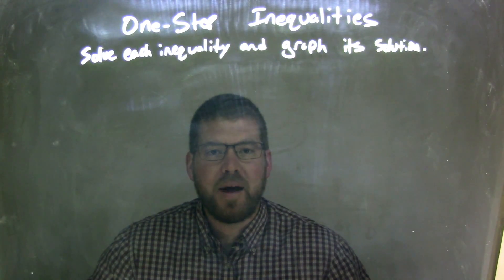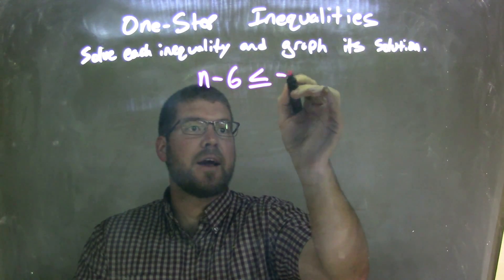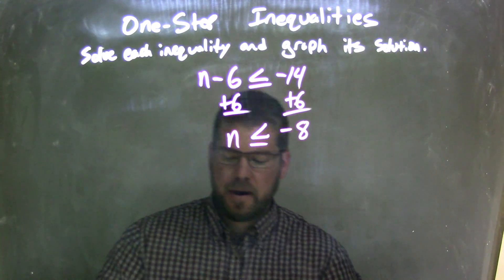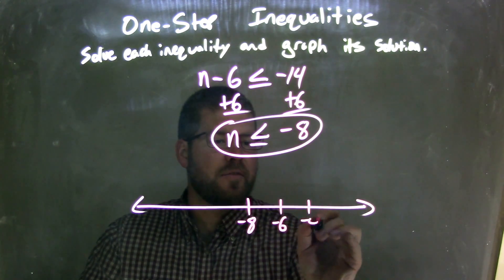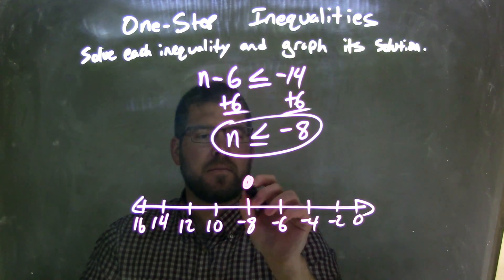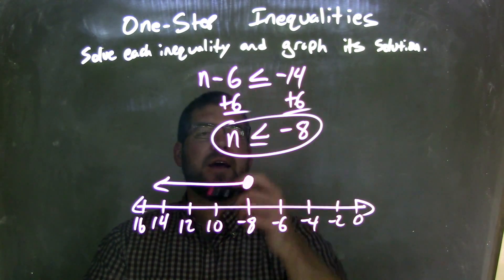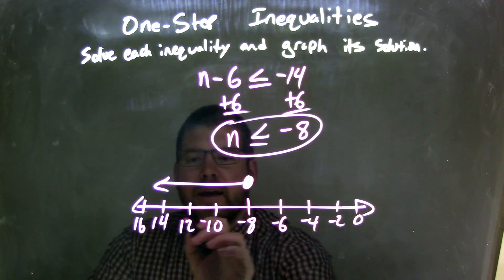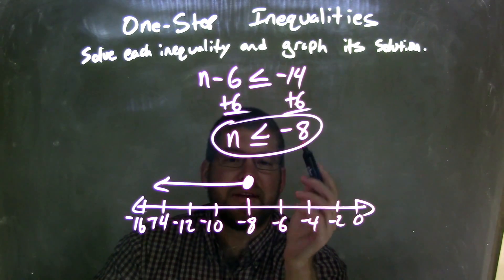Solve and graph n-6≤-14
In this math video lesson on One-Step Inequalities I solve n-6 less than or equal to -14 and graph its solution.